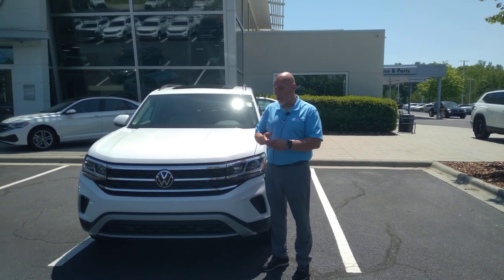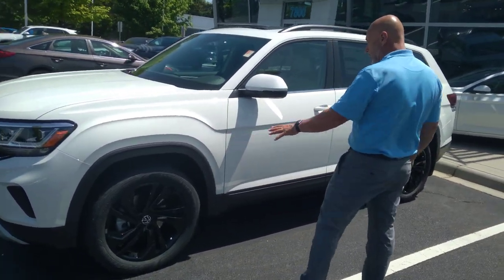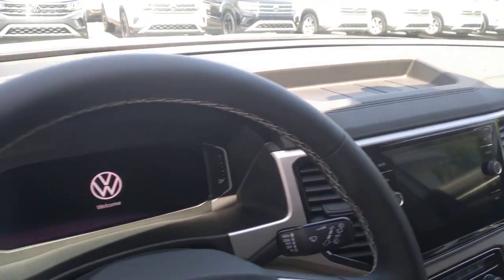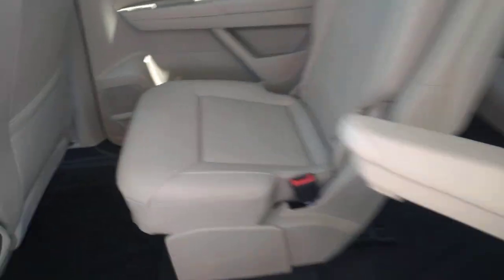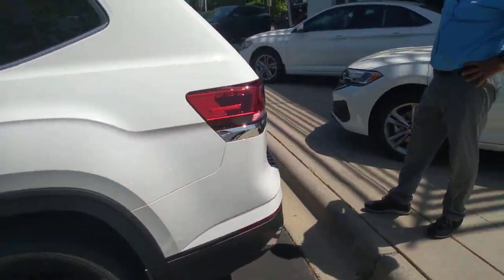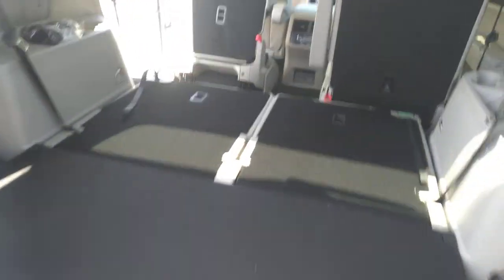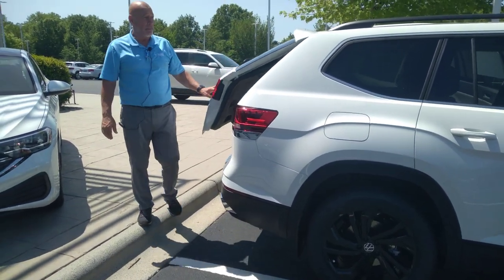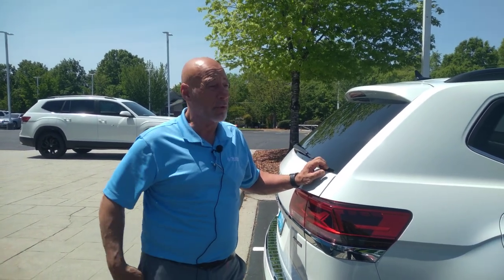23 Atlas SE w/ Technology and Captains Chairs Walk-around Video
23 Atlas SE w/ Technology and Captains Chairs Walk-around Video